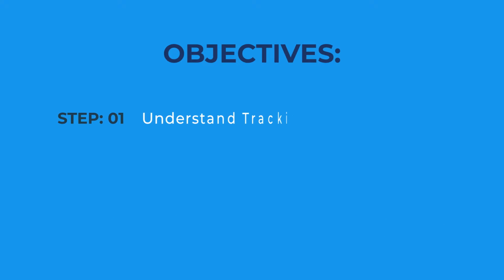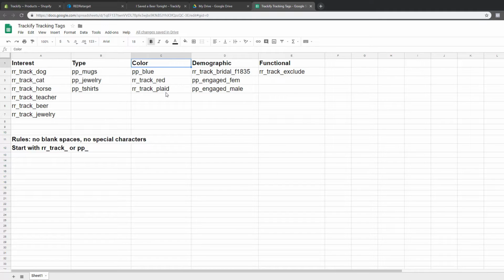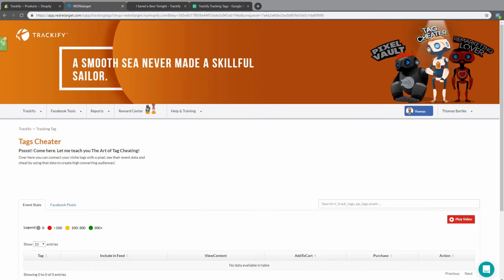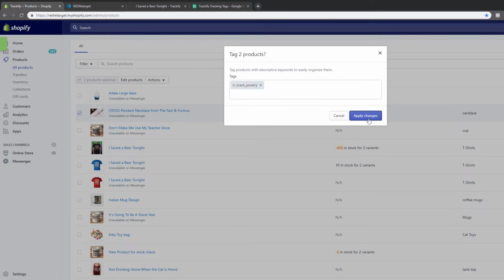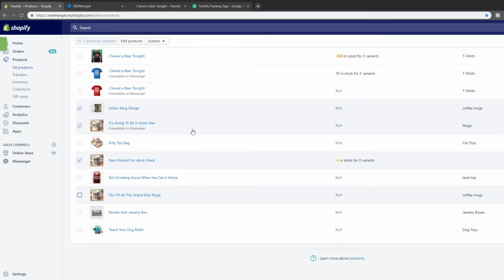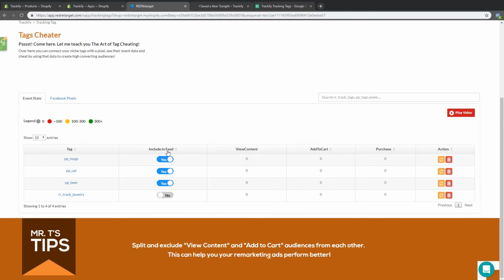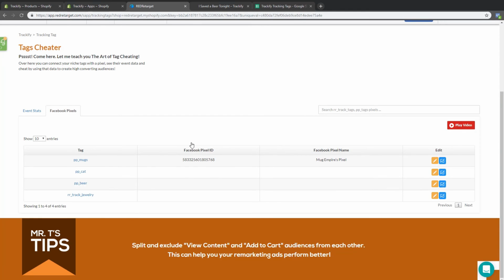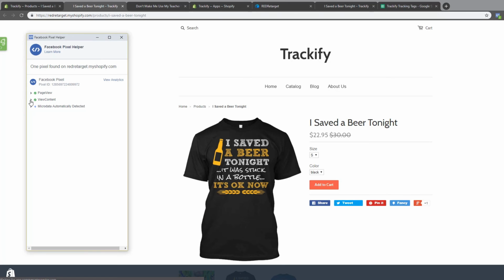Candy2 Edited 093018